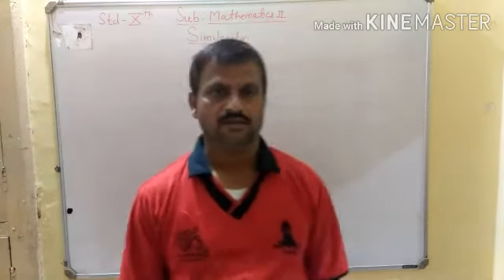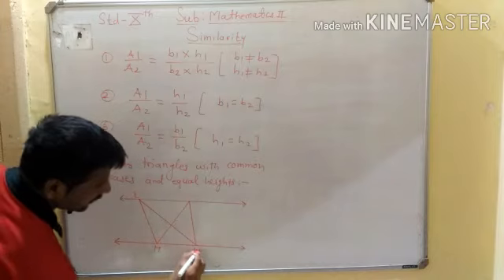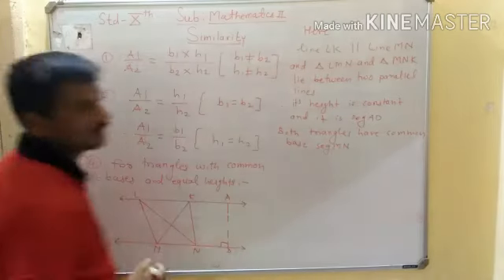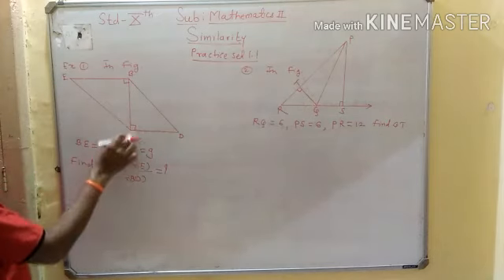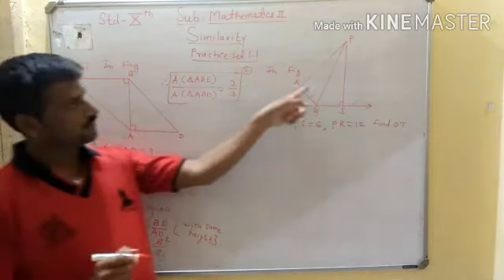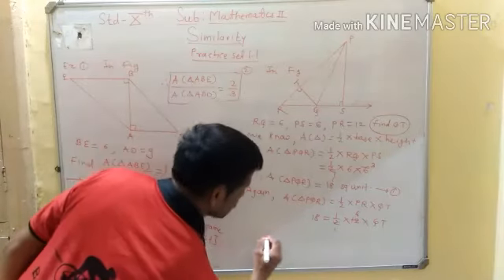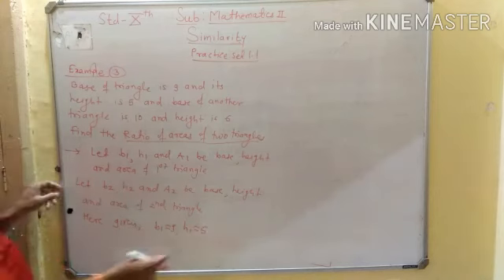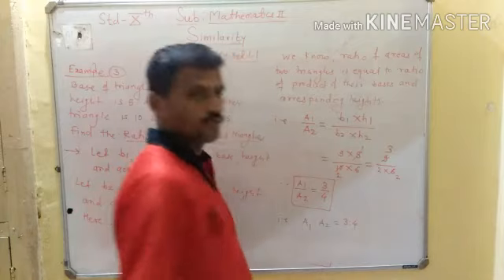10th mathematics 2/Similarity practice set 1.1